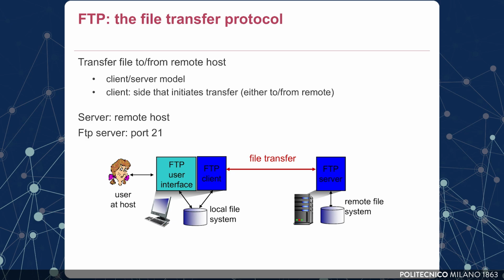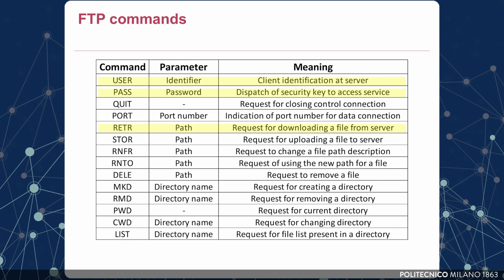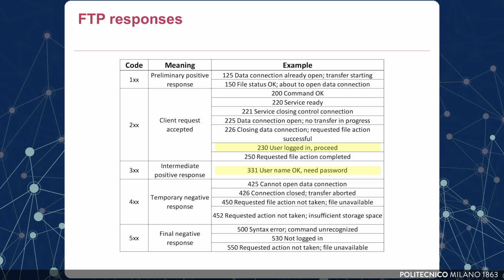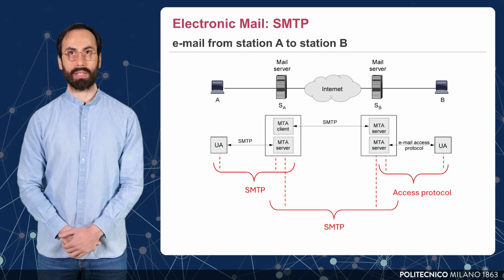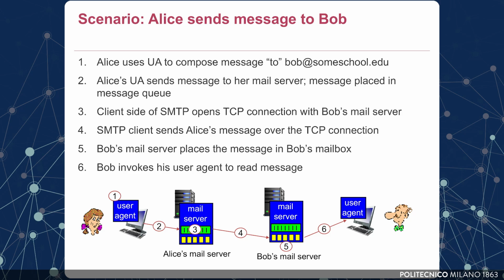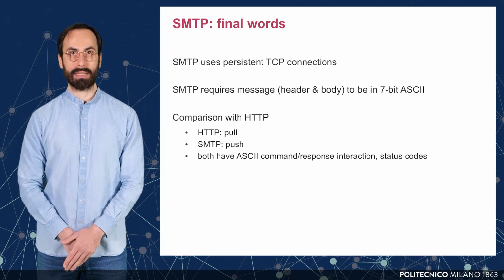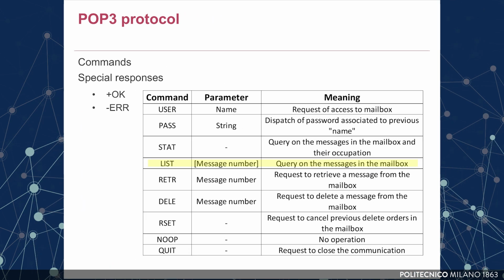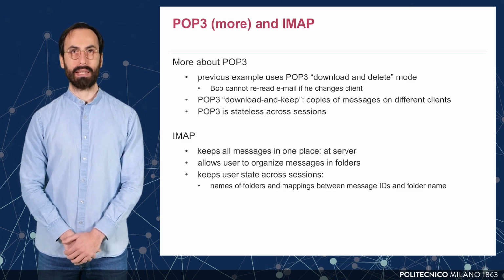File transfer and Email (Sebastian Troia)